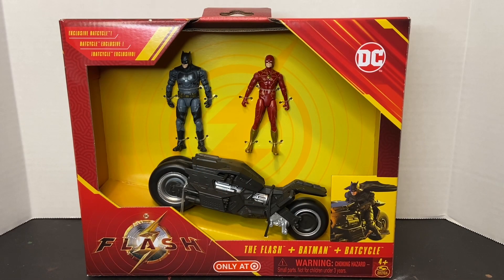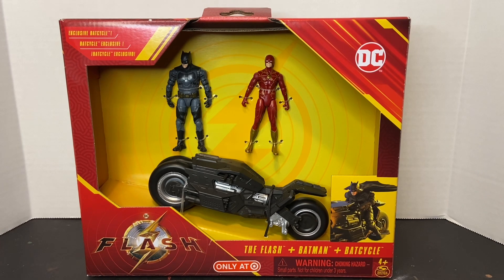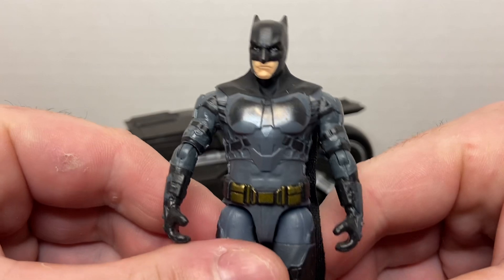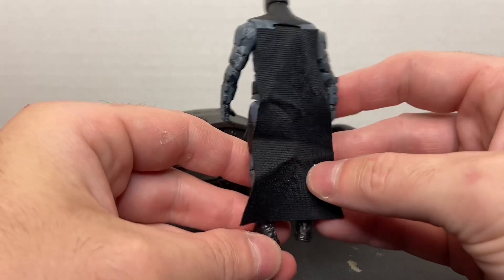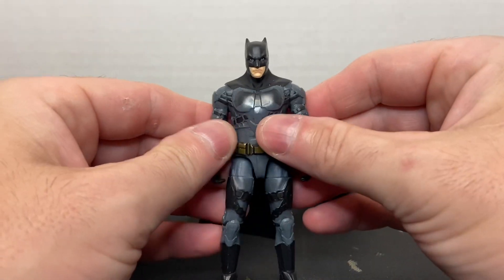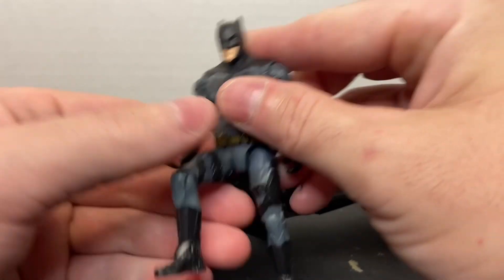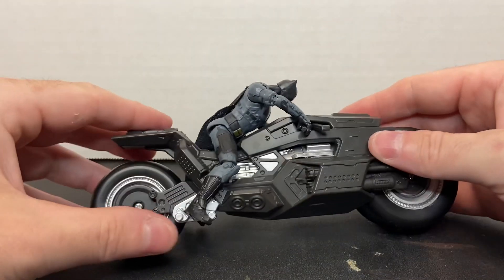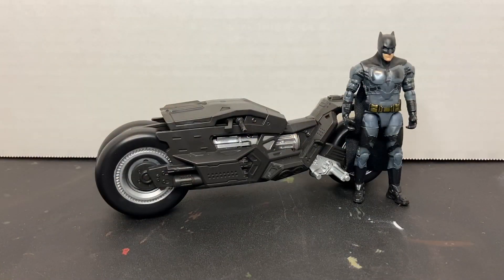The Flash Batman + Batcycle Playset